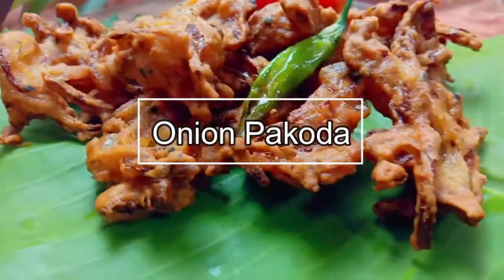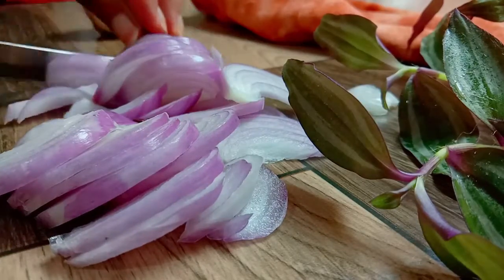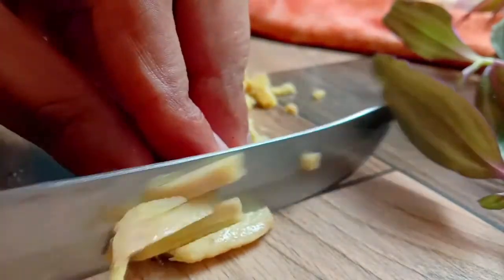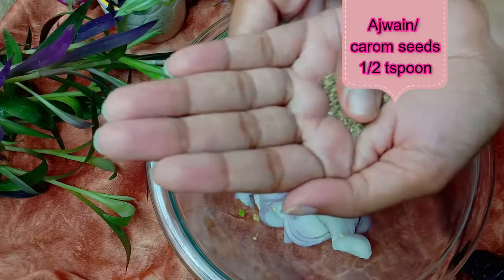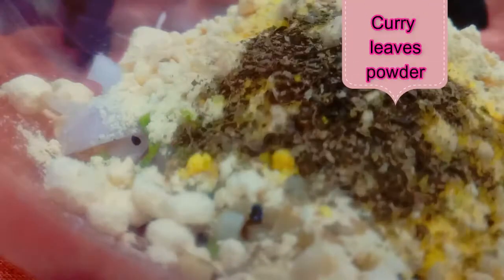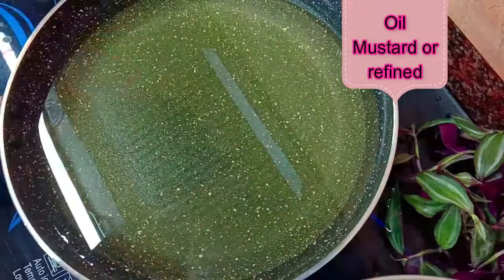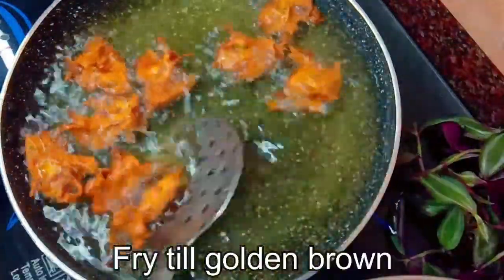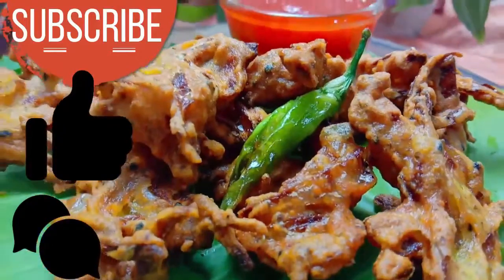how to make onion pakoda without rice flour | how to make crispy onion pakoda at home | street food😀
Hi ! I am MANISHA. and today, Lets see how to make onion pakoda without rice flour and also how to make crispy onion pakoda at home.onion pakoda without rice flour pakora recipe onion pakoda /onion pakora is a very famous indian street food and teatime snacks kanda bhajiya, lets see how you can make these at home easily that will taste the same as the street ones!!😄💗